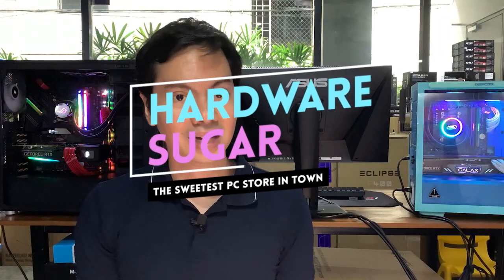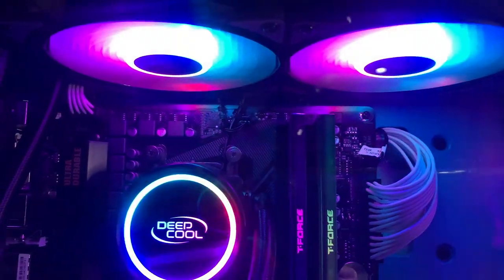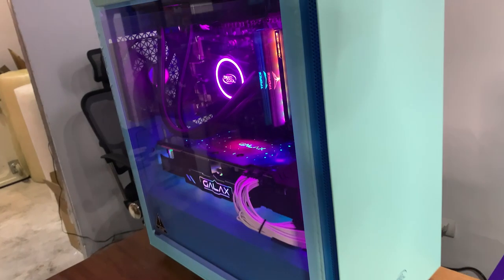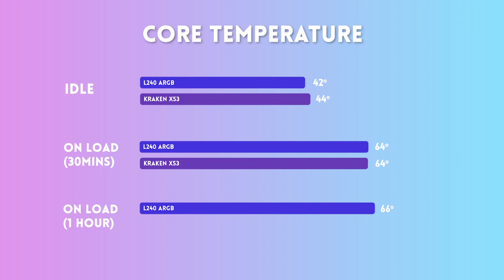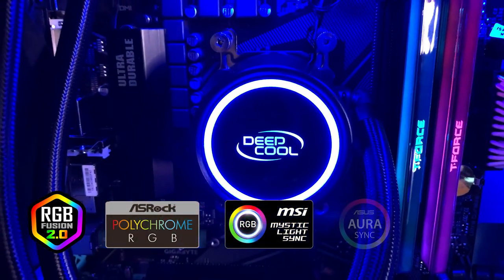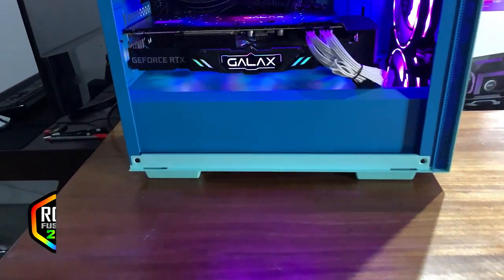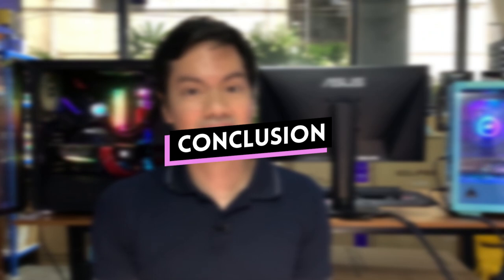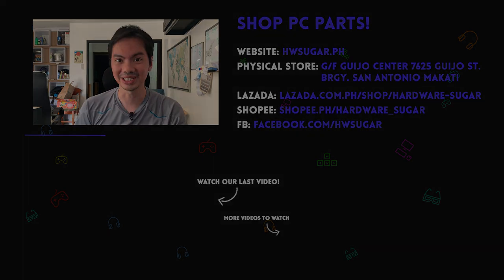Deepcool L240ARGB AIO Review - Amazing performance at a great price | Hardware Sugar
This video will be a review on the Deepcool L240ARGB AIO and to have some fun we pitted it against the much more expensive NZXT Kraken X53 to test its performance. The results were surprising. The Deepcool  L240ARGB AIO did pretty well in comparison to the NZXT Kraken X53.

1:06 Anti Leak Technology
1:40 Performance
2:52 Head to head numbers of L240ARGB vs Kraken X53
3:20 Installation
3:37 RGB compatibility
4:18 Aesthetic
4:40 CF120 vs CF120 Plus

Episode 133x26x21 - Deepcool L240ARGB Review -